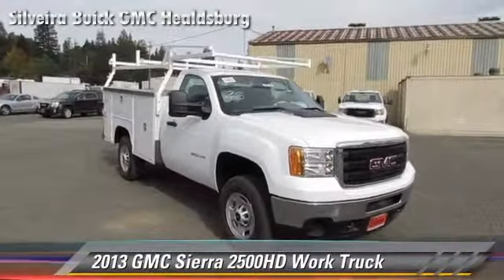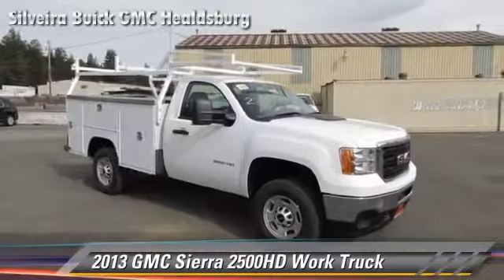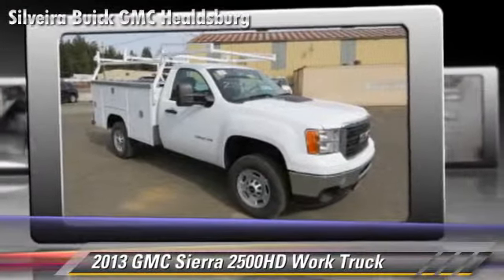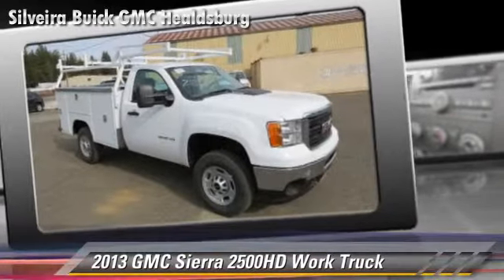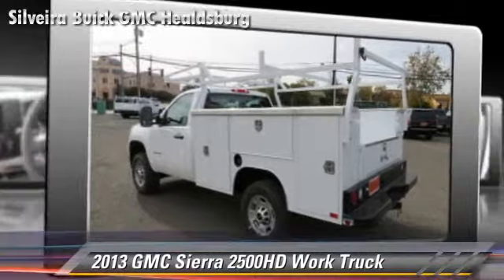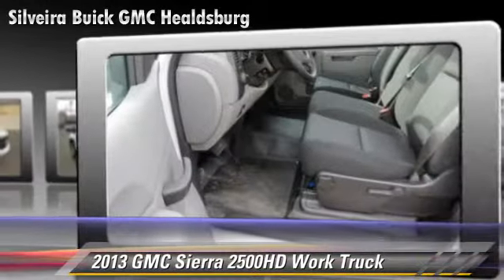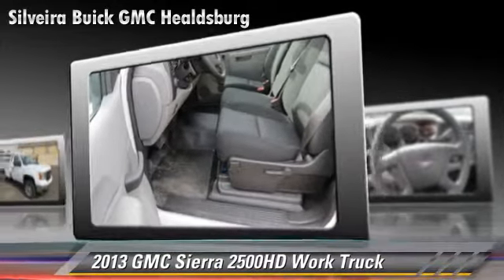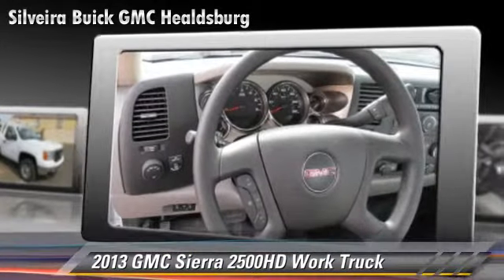Silveira Buick GMC Healdsburg, Healdsburg CA 95448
[DFIN:3:2815537:I:2811:33356DC7:727d0c68f08f2ec61ab859b60e4cac0a]